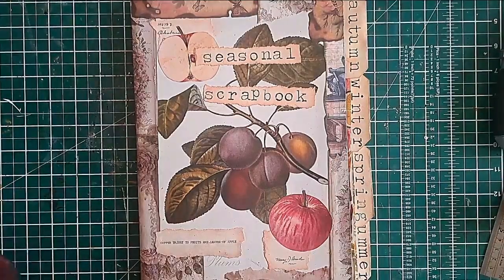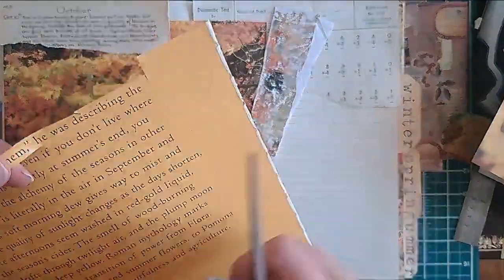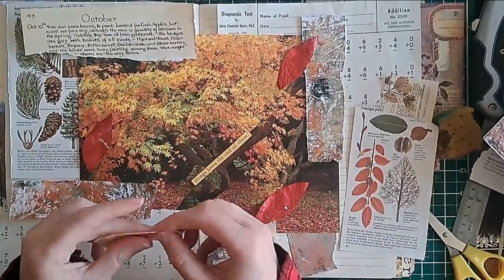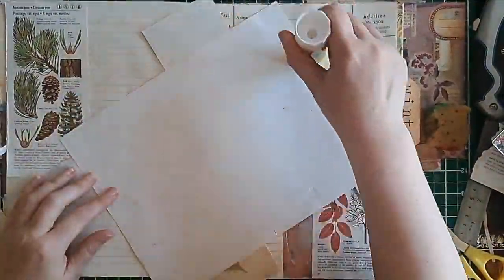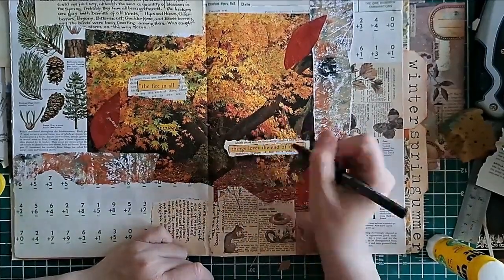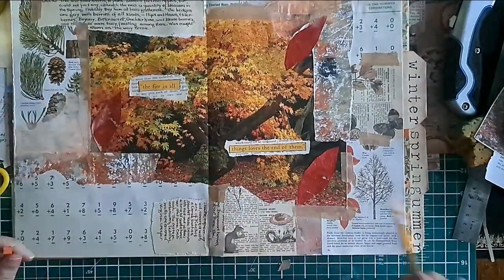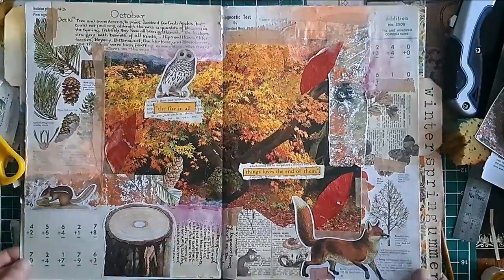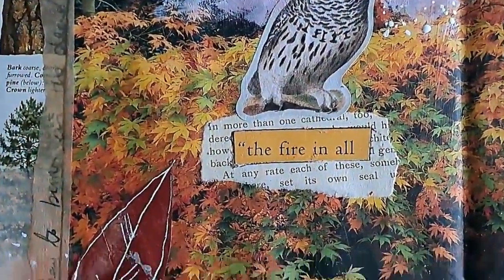Autumn Layout in My Seasonal Scrapbook 🖤 Collaging Tips & Hints 🖤 Celebrating Fall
I create an autumn layout in my seasonal scrapbook... and learn a few lessons along the way!

Access free printables, prompts and creative pep talks via my mailing list